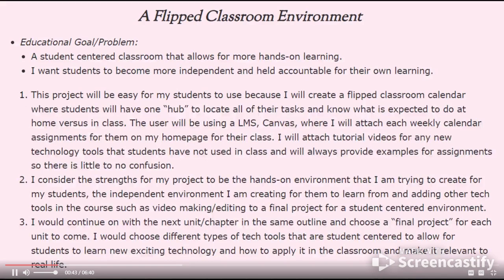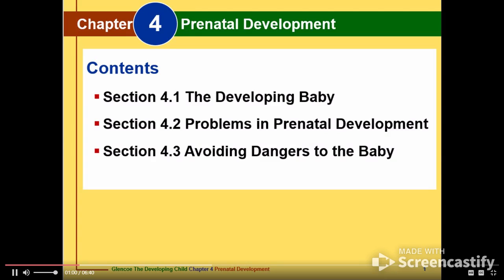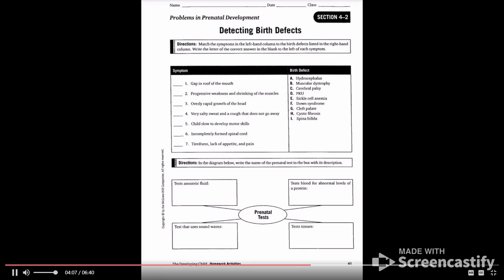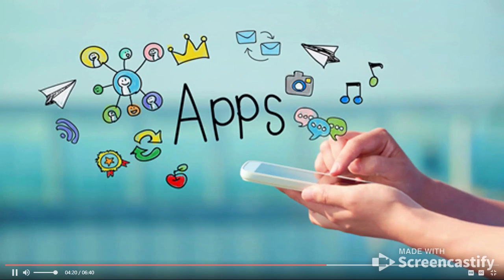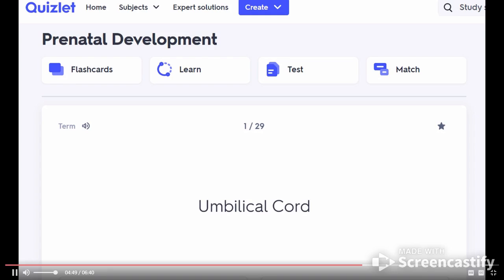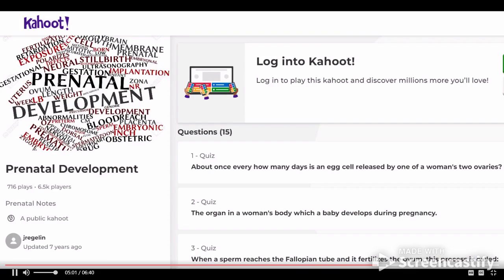Show and Tell LDT 550 Brittany Terek